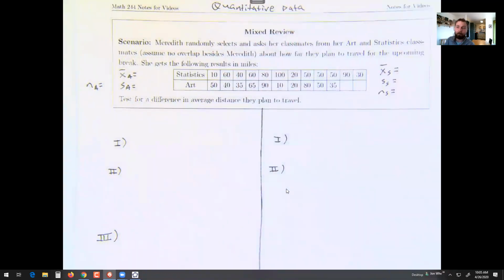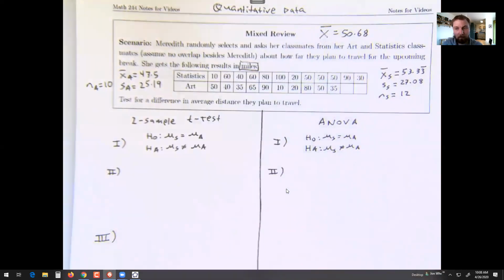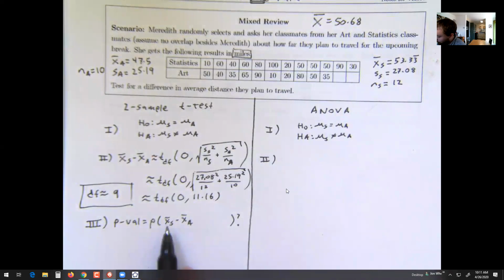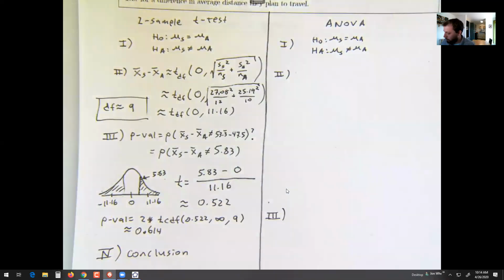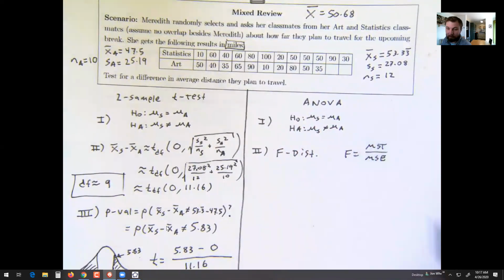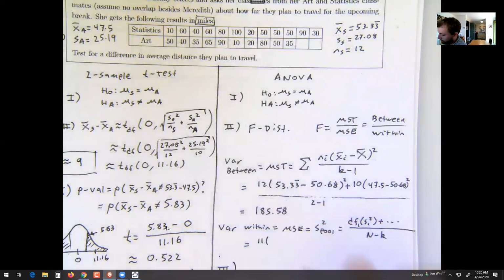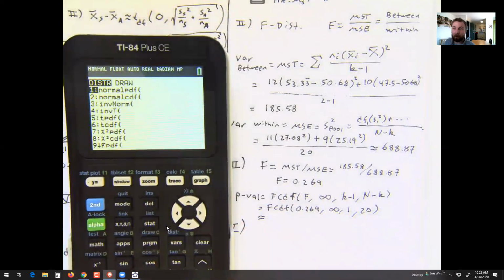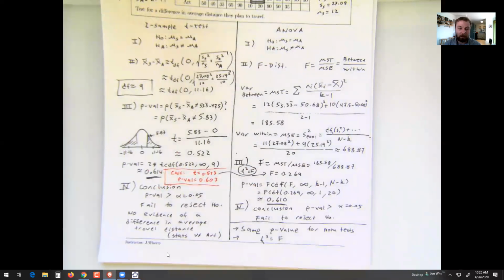2-Sample t-test and ANOVA Example